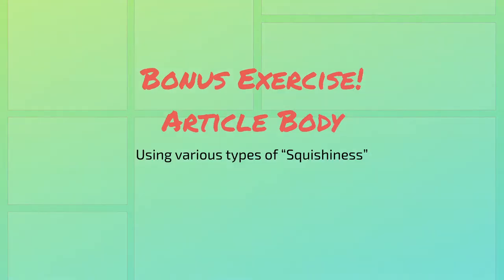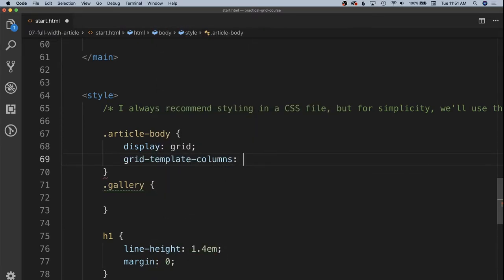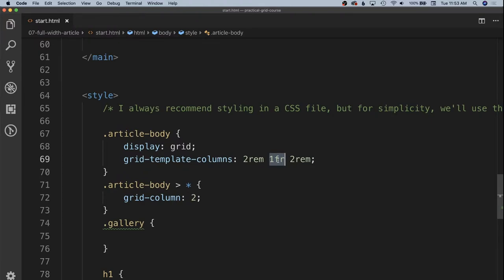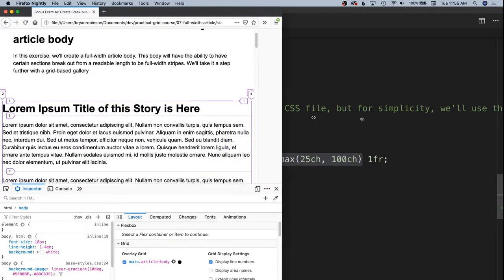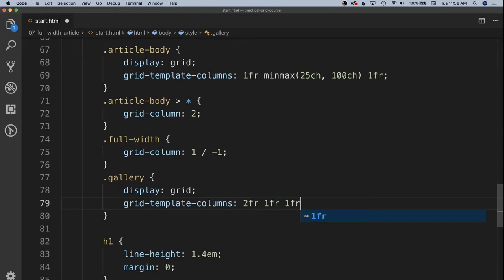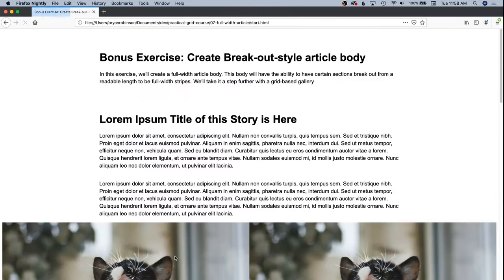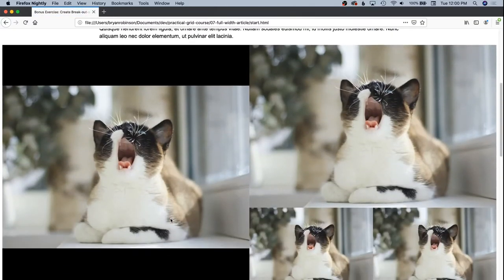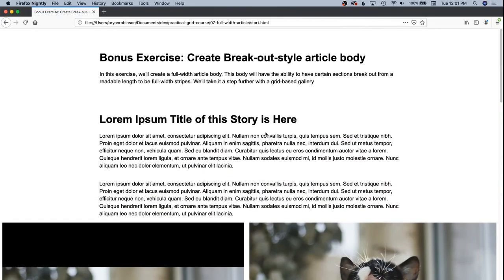Bonus Exercise: Creating a "breakout" section of an article body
In this exercise, we'll create a basic article design. Inside this article, we'll create a breakout template for a gallery space. This area will be 100% of the browser width while the column of content remains at a readable length.
* Explore "Variable Squishiness"
* minmax()
* Grids within Grids